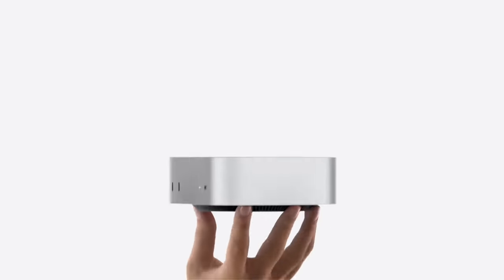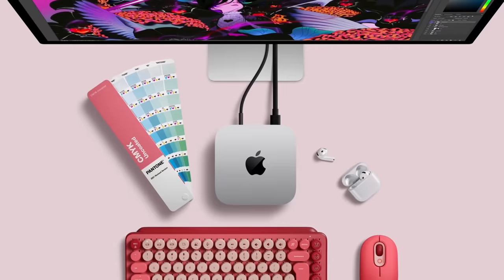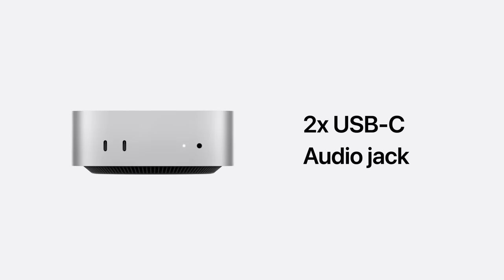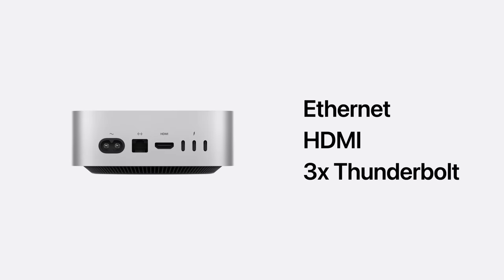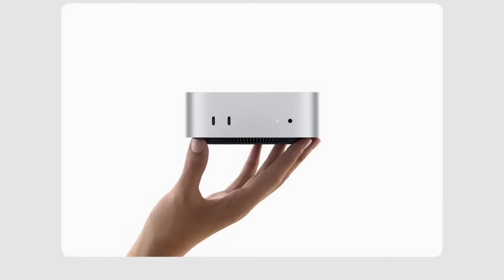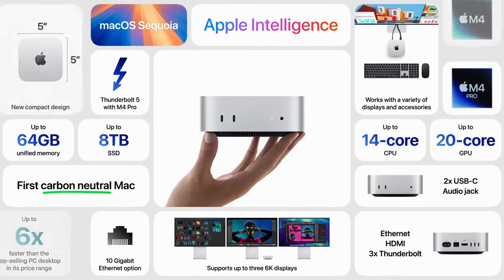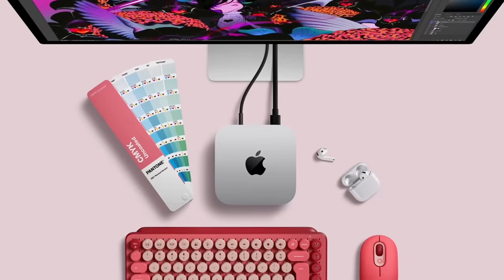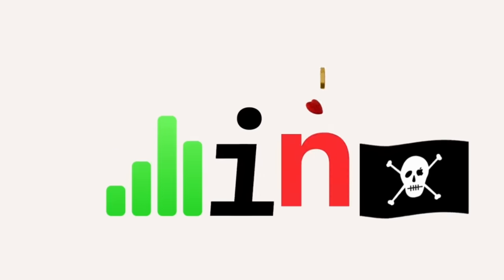YOU SHOULD Buy the Base Model M4 Mac Mini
The M4 Mac Mini has to be one of the best value desktop PCs on the market right now.